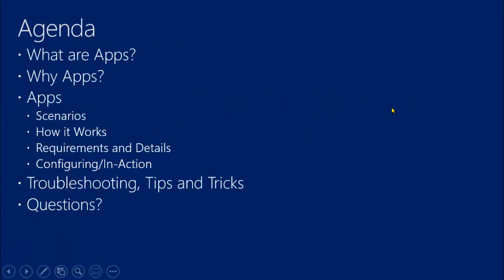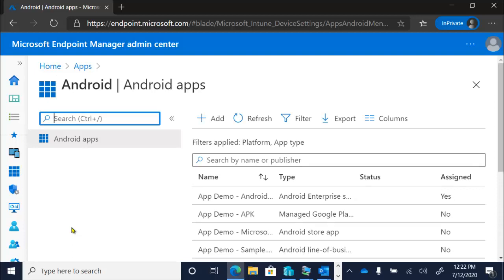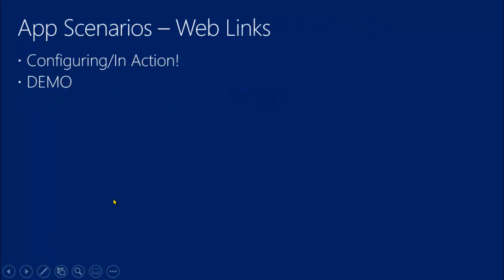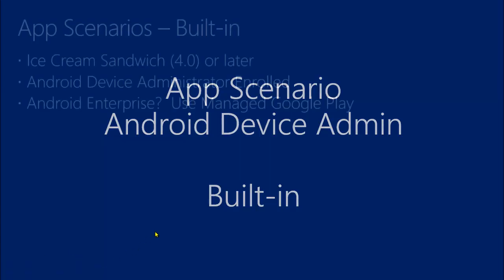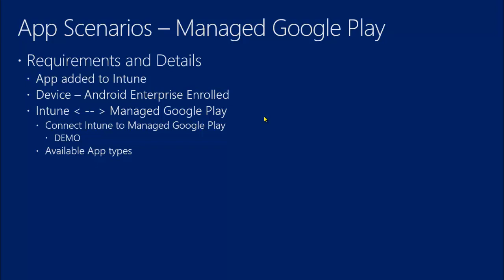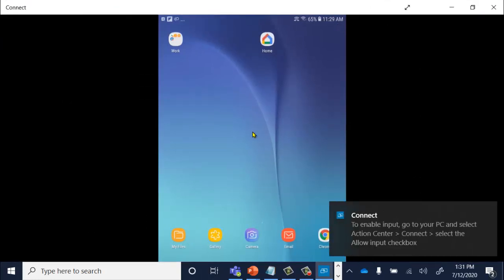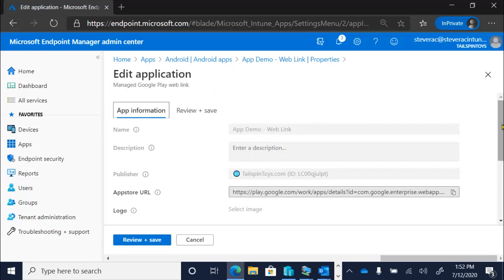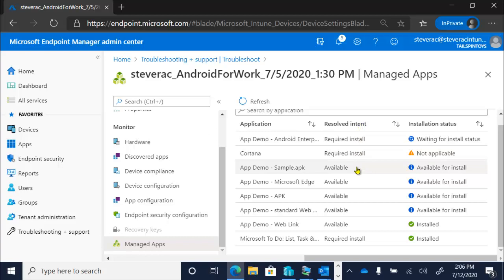Microsoft Endpoint Manager Intune Client Apps Part VIII Apps Android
This session is part VIII of an ongoing series focused on Client Apps in Microsoft Intune.  This session details application deployment to Android devices and includes demonstration of Android devices enrolled through Android Admin and also Android Enterprise.  Demonstration includes all of types of app installation supported by Intune and concludes by reviewing general Tips, Tricks and Troubleshooting.